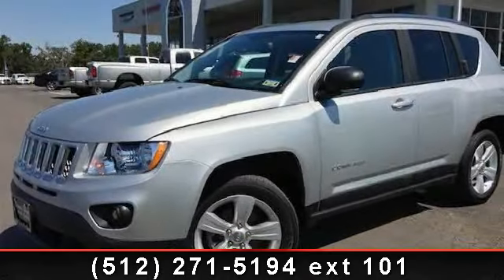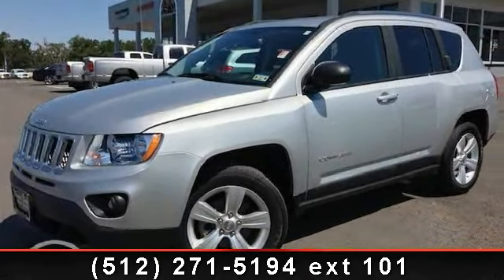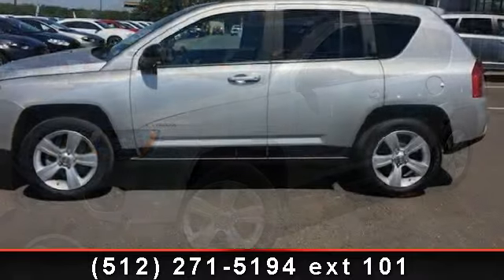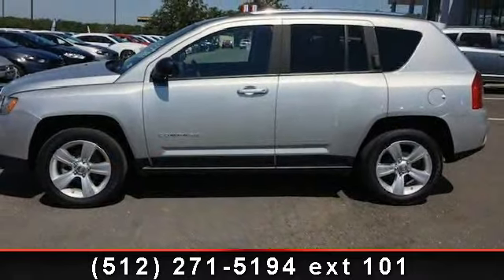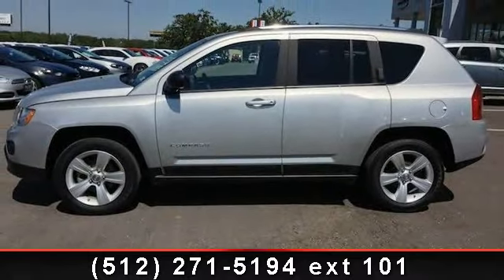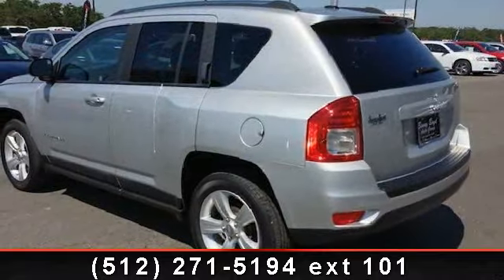2011 Jeep Compass - Benny Boyd Bastrop - Bastrop, TX 78602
This 1-Owner 2011 Jeep Compass SPORT has a Clean CarFax History report and is in Great Condition. Premium Sound with iPod/Aux Connections, Easy to use Steering Wheel Controls. Sport Front Bucket Seats. Power Windows, Locks, Tilt  and  Cruise. Smooth Automatic Transmission and 17' Factory Alloy Wheels. Contact the Internet Department to Receive This Special Internet Pricing  and  a Haggle Free Shopping Experience!! VIN 1J4NT1FA3BD285513